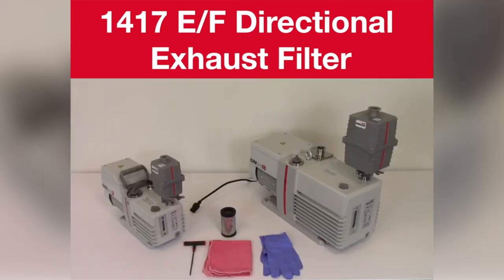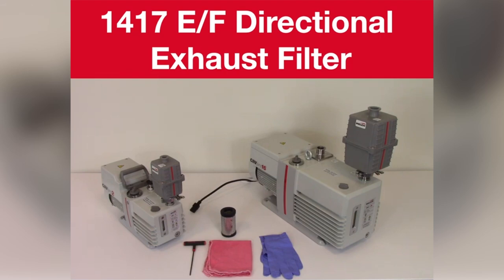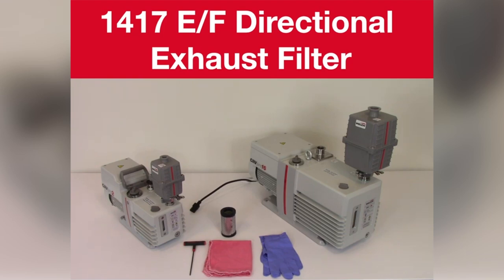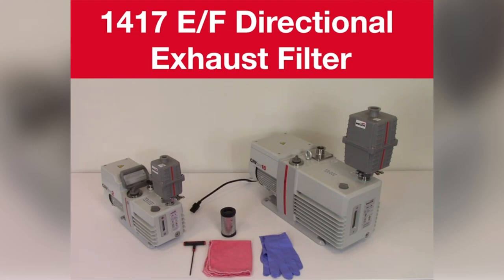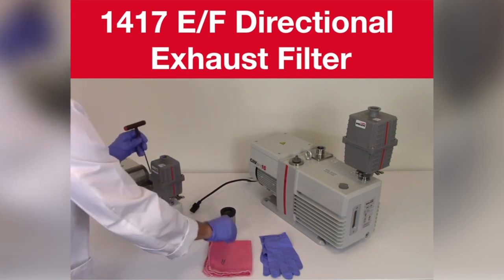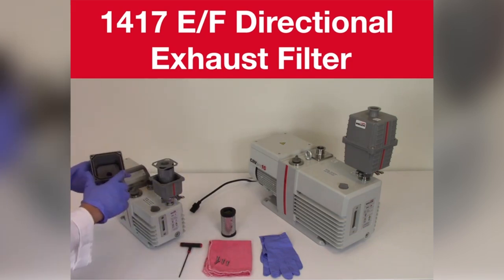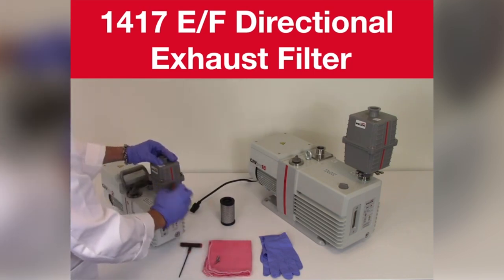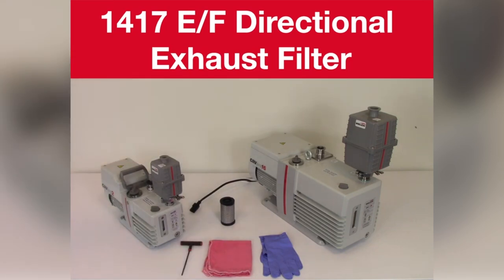Welch Vacuum Pump Applications: Filter Element Replacement for 1417 Directional Exhaust Filter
This video will show how to replace the filter element in a Welch 1417 Directional Exhaust Filter while still mounted onto the vacuum pump.

Ensure you use the proper personal protective equipment - safety glasses, rubber gloves, and a lab coat - and that the vacuum pump is turned off and unplugged.

Get the following tools and equipment ready:

- The replacement element
- A 1/8 inch HEX drive for removing the assembly screws
- Rags or paper towels for spills and cleanup

Filter Replacement Steps:

1. Using the 1/8 in HEX drive, loosen and remove the four housing screws.
2. Remove the top filter housing and set it aside. Please note the location of the O-rings for proper assembly.
3. Remove the top element plate and replace the old filter element.
4. Reassemble the element plate with the O-ring and the top housing. Note that the O-rings were correctly seated.
5. Reassemble the four housing screws.
6. With the four housing screws, tighten to slightly compress the O-ring seal. Be careful not to overtighten.

Now, your pump is ready for vacuum service!

The Lab Depot offers Welch Ilmvac vacuum pumps, rotary vane pumps, diaphragm pumps, oil drain kits, fittings, and systems. Known as the industry's go-to choice for flow control solutions, Welch by Gardner Denver equips consumers with advanced vacuum technology to achieve precision in experiments and projects.